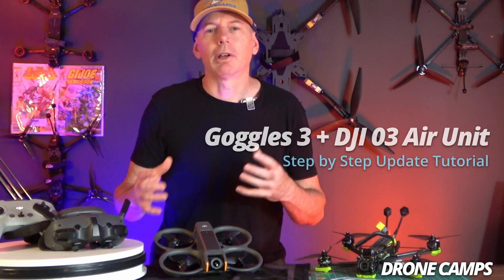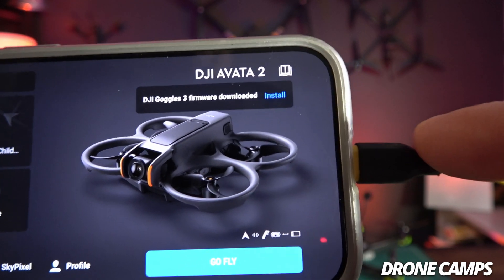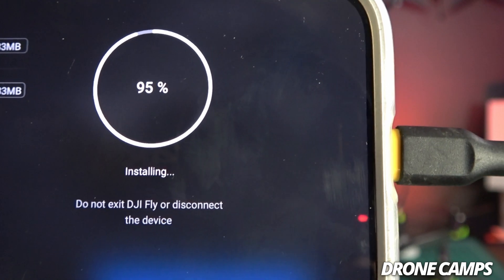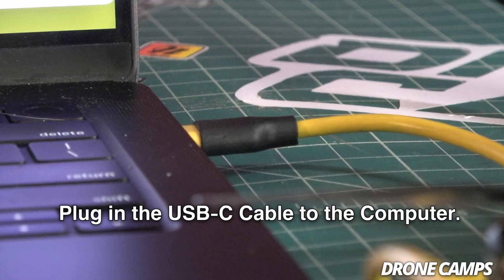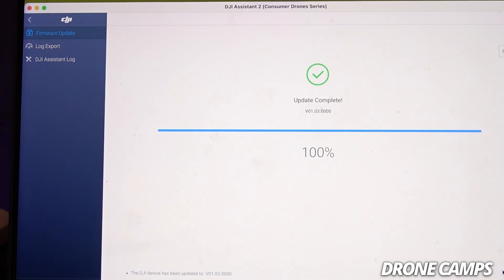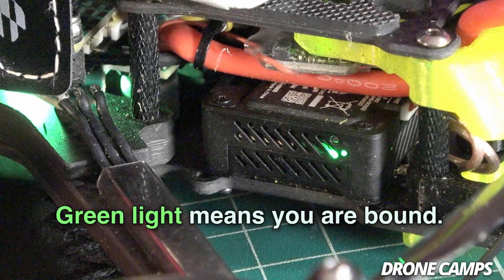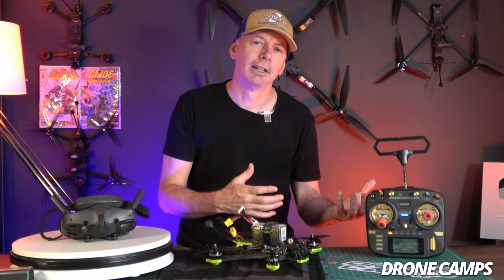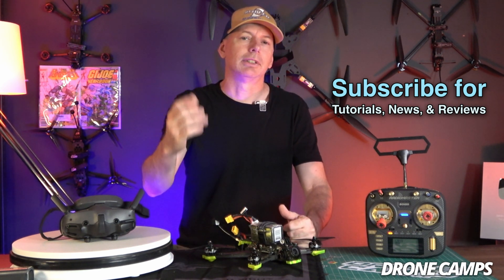DJI Goggles 3 to DJI 03 - Firmware Update & Bind Tutorial.